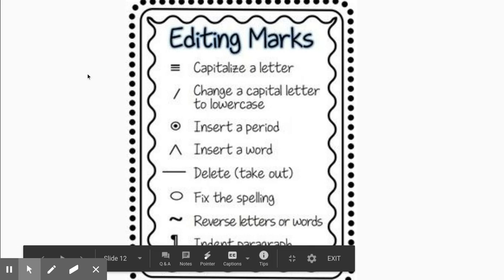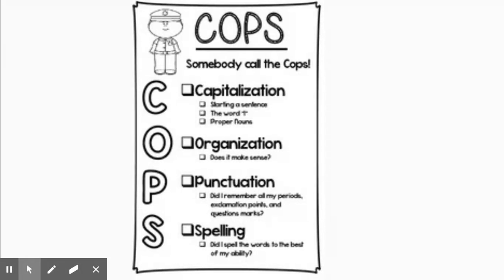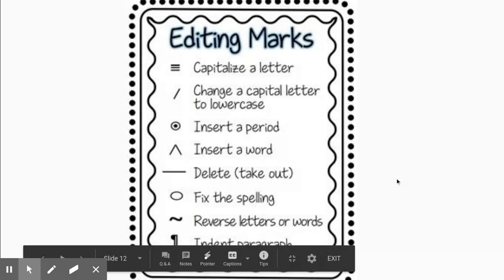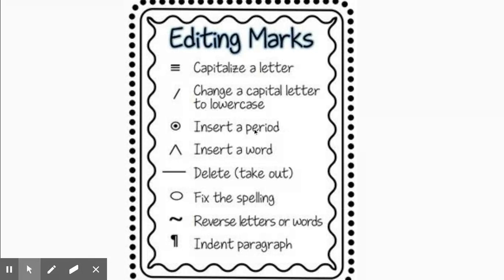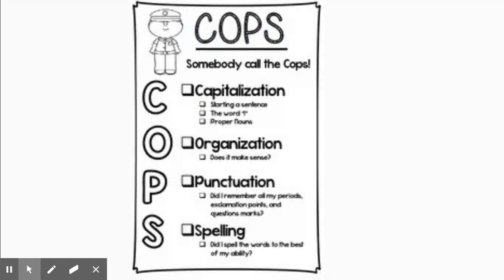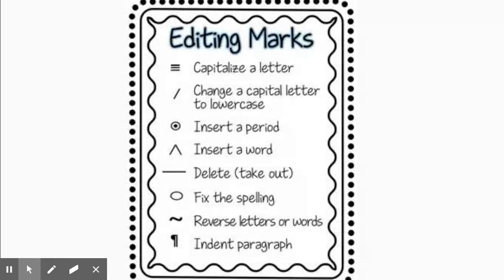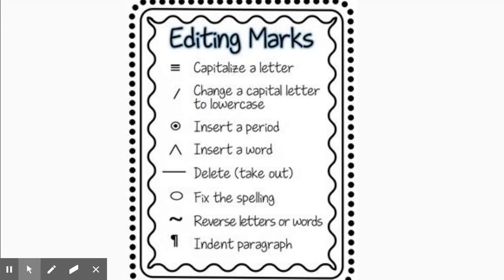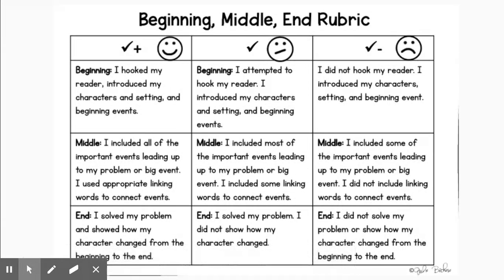Edit and Revise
-C.O.P.S.
-Edit Marks
-How to edit and revise
-Last look at our rubric